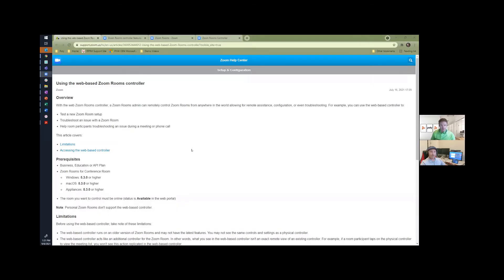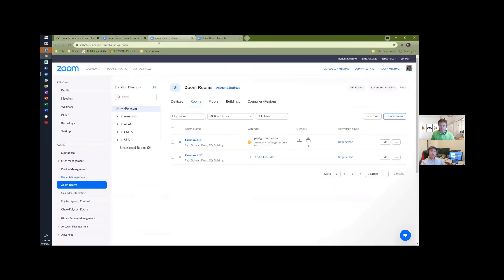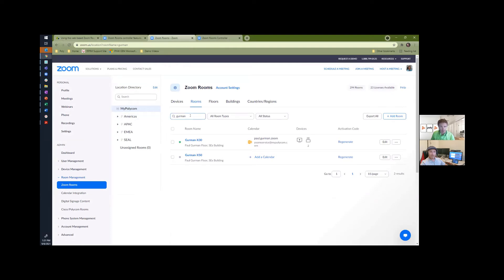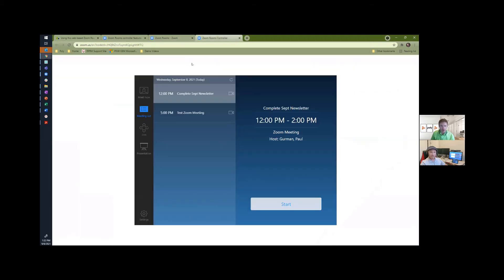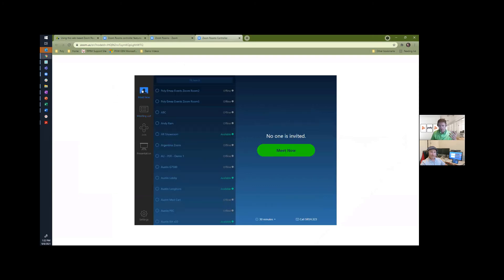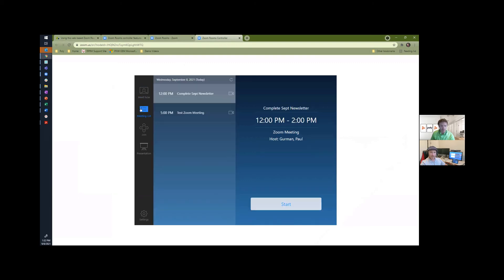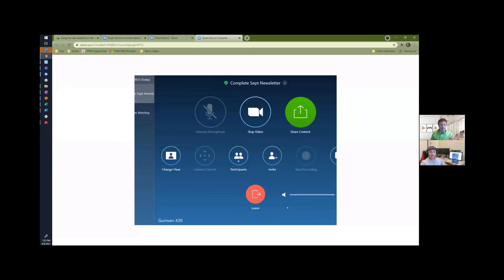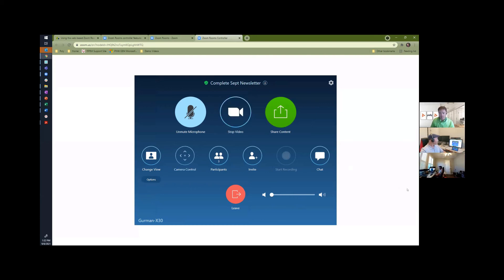How to Remotely Control Poly Zoom Room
In this video, see how a Zoom Room Device admin can remotely control a Poly Studio X30 & TC8, using the Zoom management portal.

for the technical details.